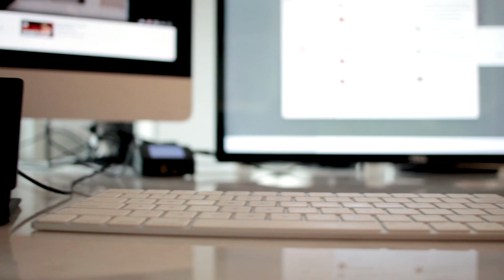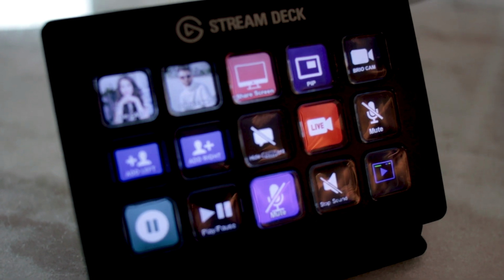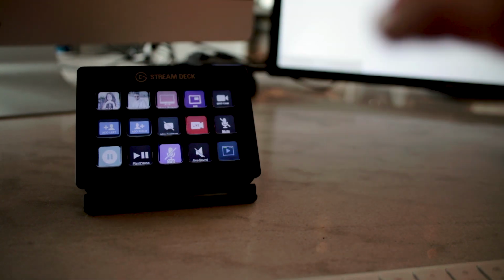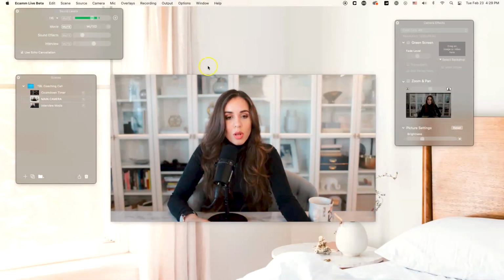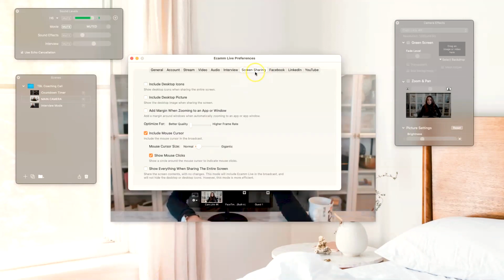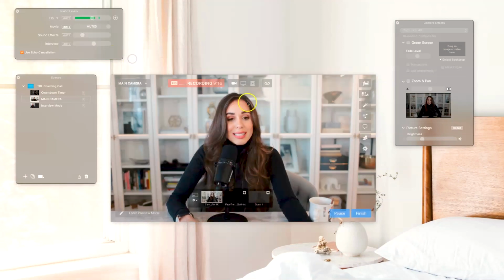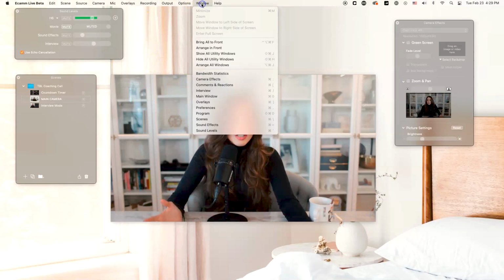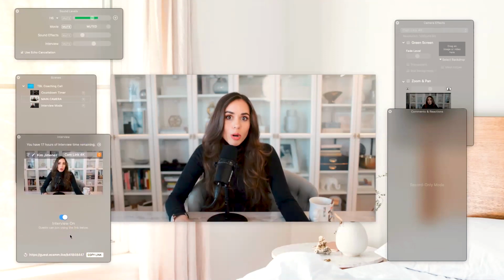How To Record Your Computer Screen with Ecamm Live (Tutorial)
At some point as a content creator, you'll probably need to record and share your screens efficiently. Whether it be for a tutorial, a webinar, or internal training. This is my all-time fave screen recording & live streaming tool in one: Ecamm live (for Mac)

✨RESOURCES MENTIONED:

✔️Second fave screen-recording software for Windows AND Mac, Screencast-o-matic (free & affordable plans)
✔️Checkout the Elgato StreamDeck (what I use to control my cameras with physical buttons)

*I use the 15 key Elgato StreamDeck, in case you were wondering.

✨ OUR BEST RESOURCES

💻Get My Best Work In One Place (And 30+ Business & Marketing Courses) Inside The Business Lounge's Waitlist

Come on over and join The Business Lounge's FREE Mastermind Group

About This Episode:

In this episode of TeaTorials, Kim will show you her favorite screen sharing and recording tool, Ecamm Live! This is how to record your computer with Ecamm live whether, for webinars, tutorial videos, or internal training, Ecamm Live has you covered.